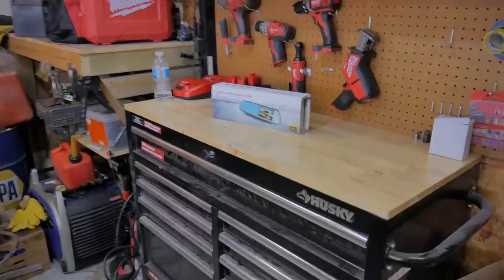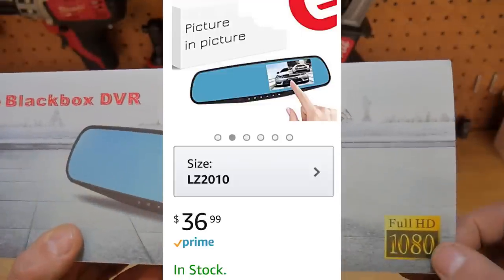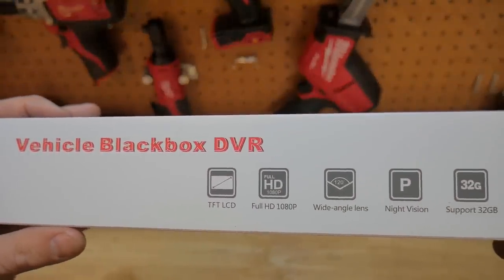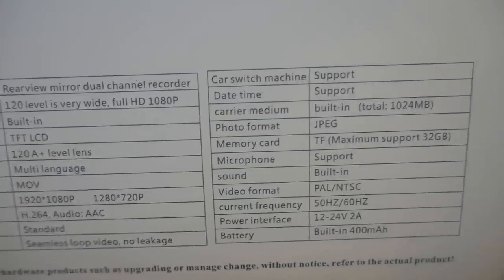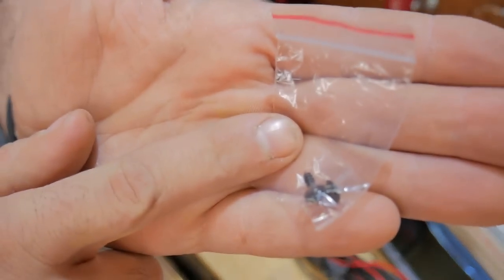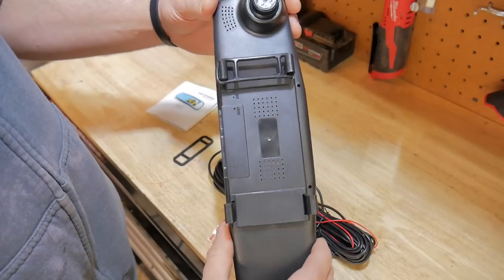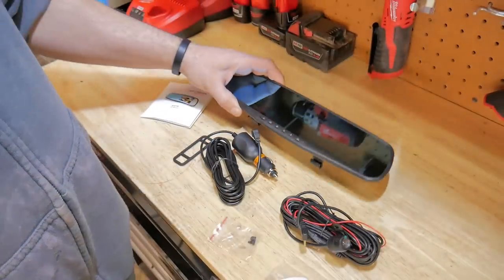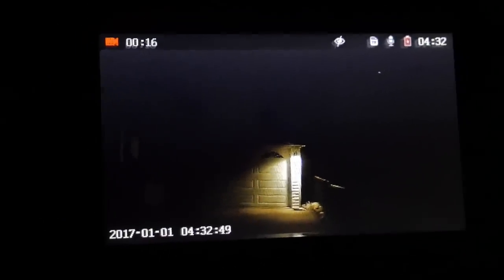Amazon/Dash cam install and review 1080p dual camera rear view mirror display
Whats up people !! in this video we will take a look at how to install a rear view mirror dash cam from  Ezonetronics and find out how good a 37 dollar dash cam can be.

This dash cam records from the camera in the rear view mirror in front of you  and also comes with a second camera to record whats behind you. The screen has picture in picture so both cameras can be viewed, the back camera akso doubles as a reverse cam. This camera also records audio but the audio is terrible.

overall for 36 dollars this isn't a bad setup the cameras are clear and the recording is looped so you never run out of space on your sd card.

If you found this video useful hit that like button, leave some comments below of what you think or maybe what dash cam you like, and don't forget to hit that sub button !